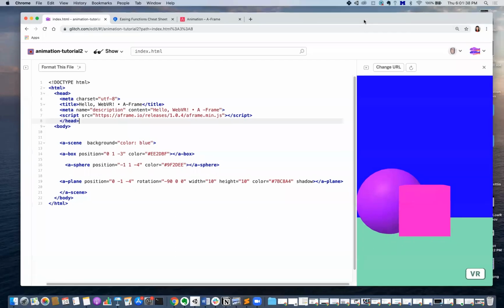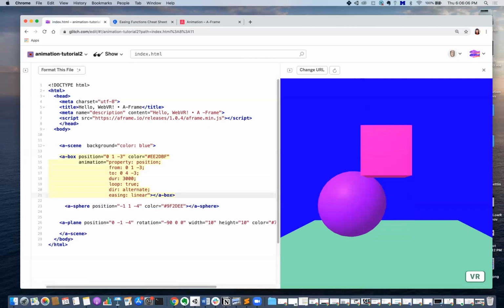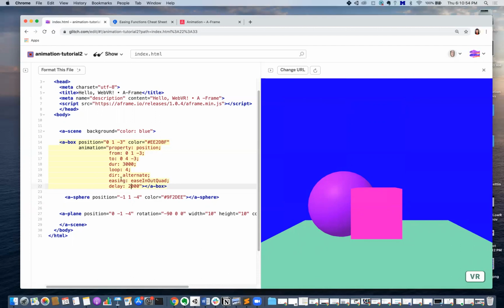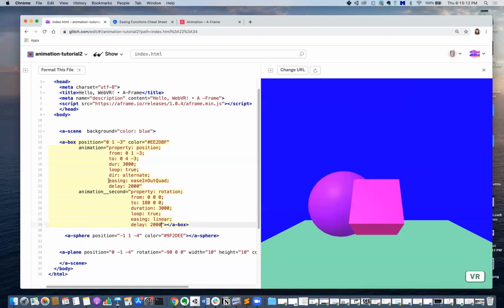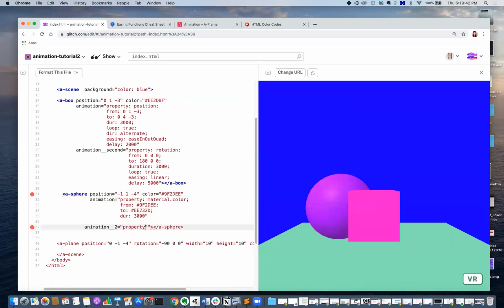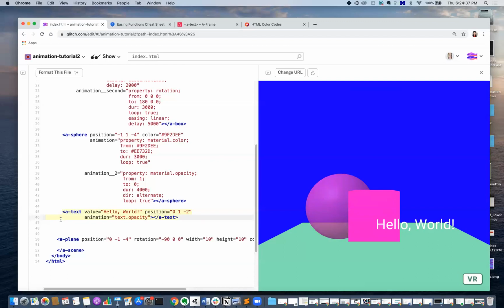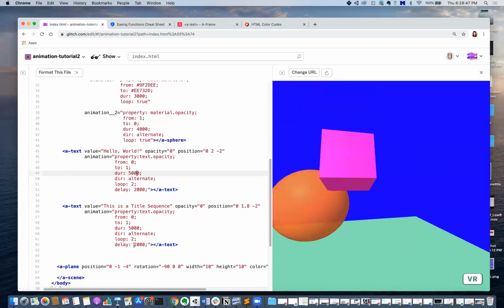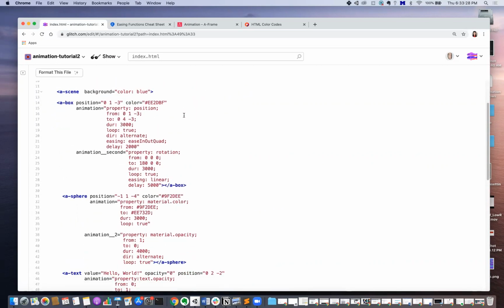More about the Animation Component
Week 4 Tutorial Session